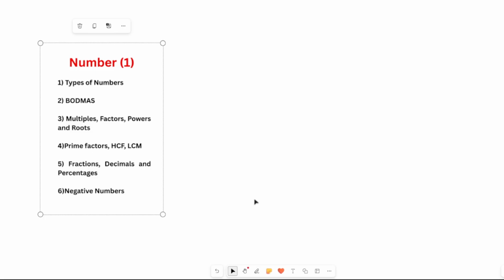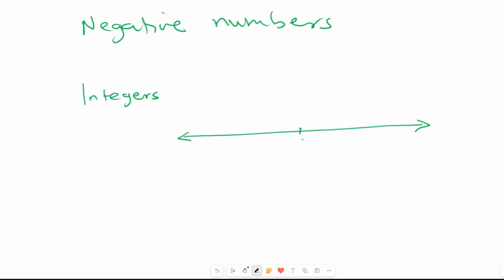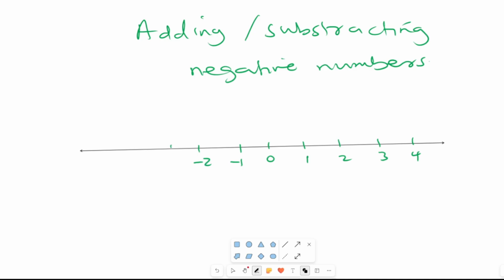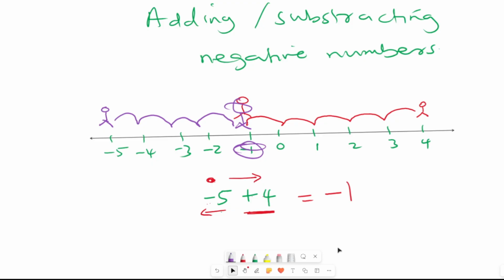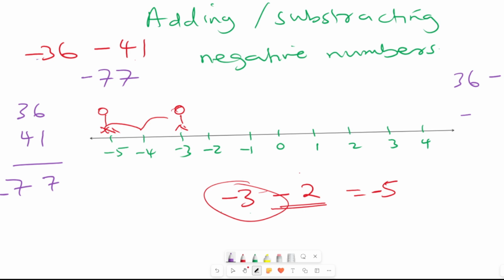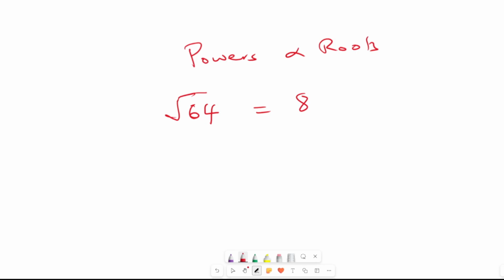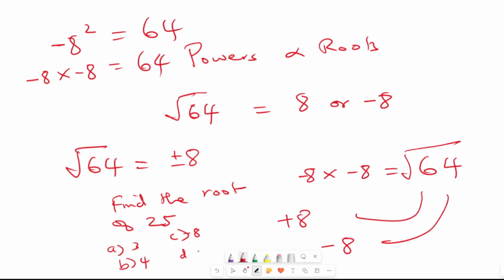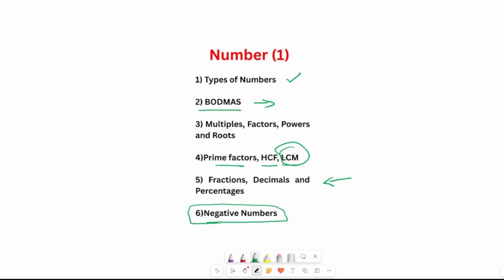Number: Negative Numbers